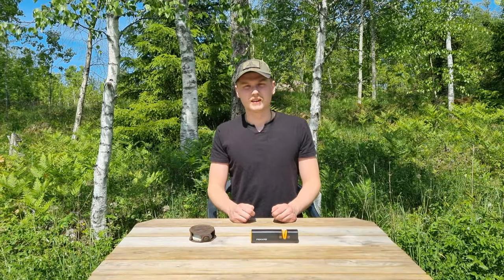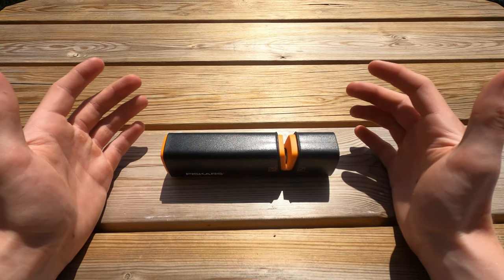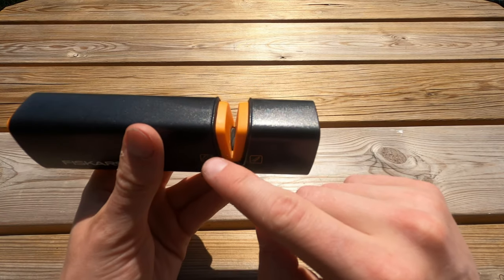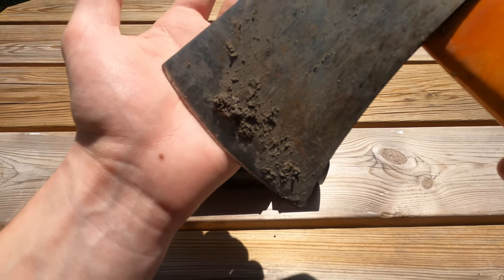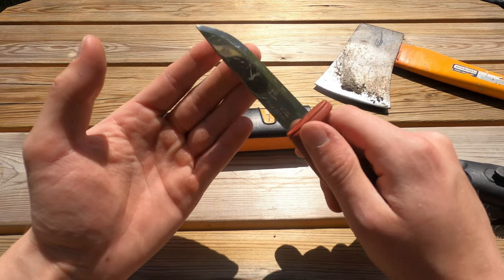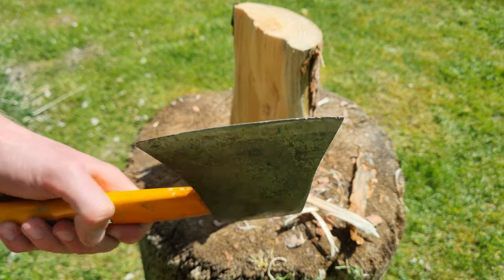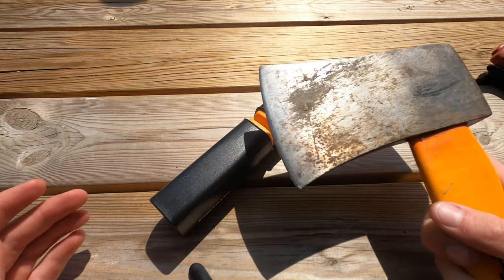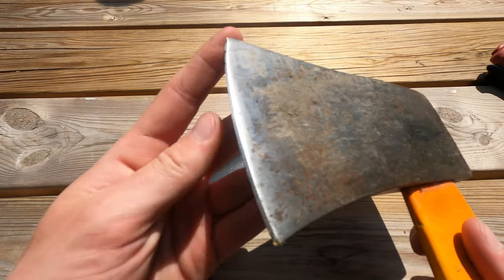Is this Axe Sharpener any good? - Fiskars Xsharp Review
Sorry for the unkept mustache and the rather bad audio I forgot to look in the mirror and I messed up the microphone settings!

In todays video I review the Fiskars Xsharp Knife and Axe Sharpener. Is it any good and should you consider buying it? Lets find out!

0:00 Intro
0:28 Features
1:37 Blunt Axe Test
3:12 Sharpening The Axe
4:05 Sharpened Axe Test
5:28 Unsharpened Knife Test
6:04 Sharpening The Knife
6:35 Sharpened Knife Test
7:10 How to pick it apart
8:45 Final Opinion